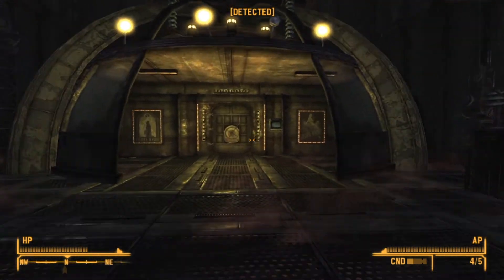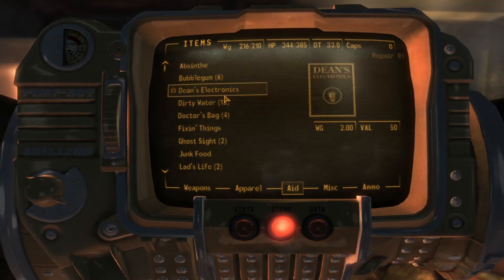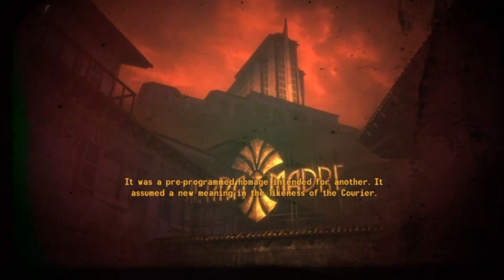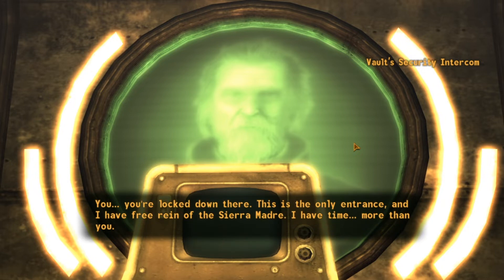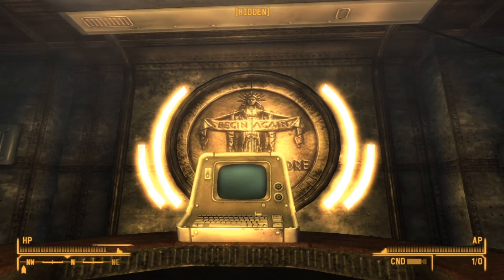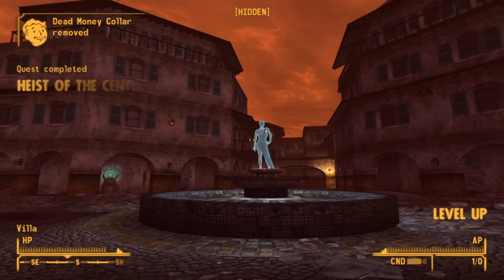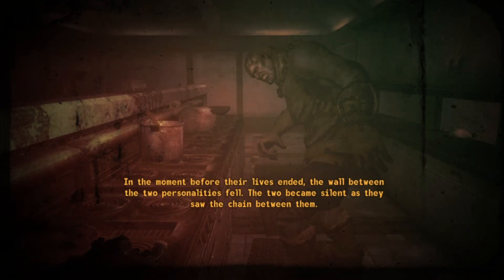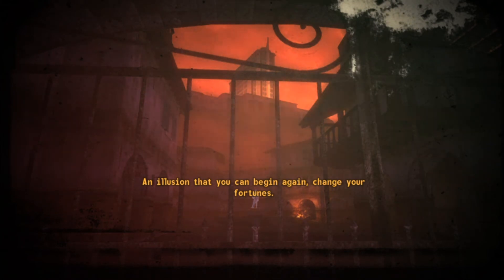Fallout: New Vegas (Blind) - VERYHARD (MAX) -HARDCORE MODE -Part 99 -Dead Money Finale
Finally finished this DLC!